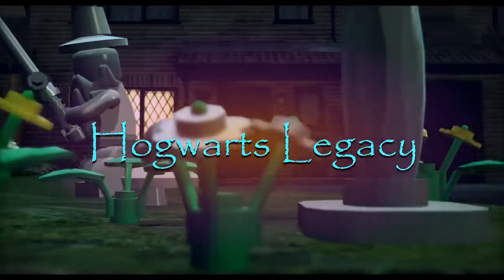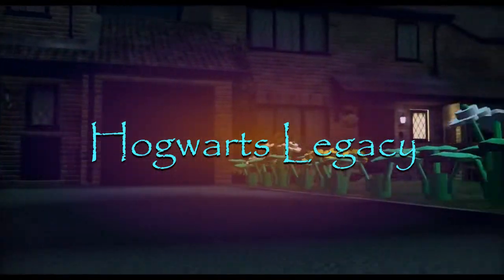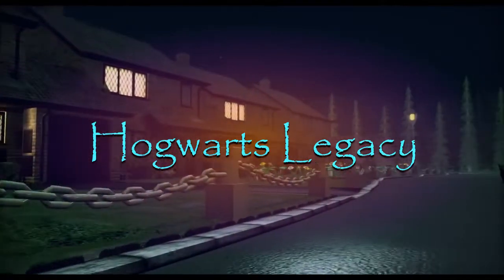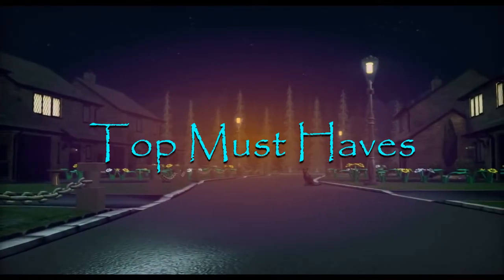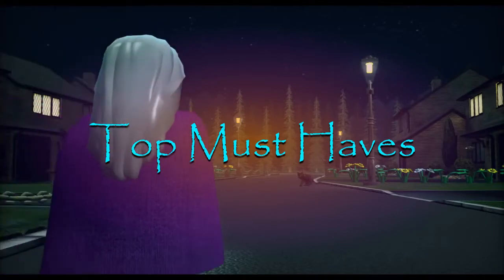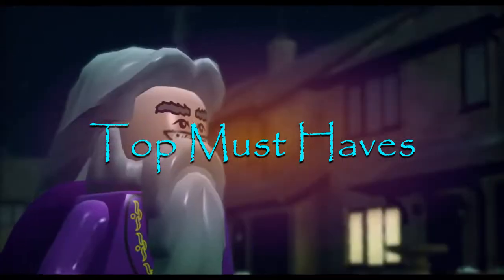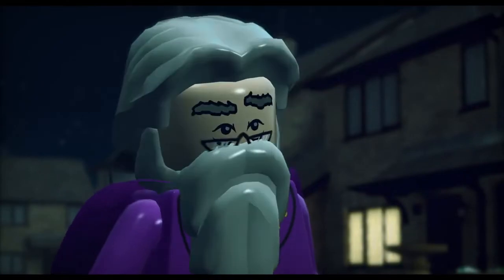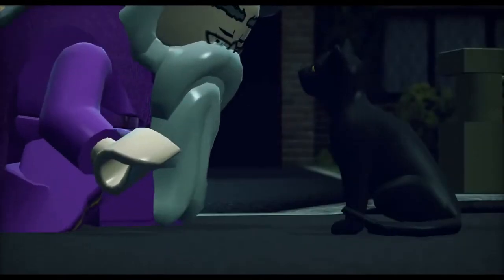Hogwarts Legacy Top 5 Must Haves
A video with my thoughts on the upcoming Hogwarts Legacy game and the top 5 must haves